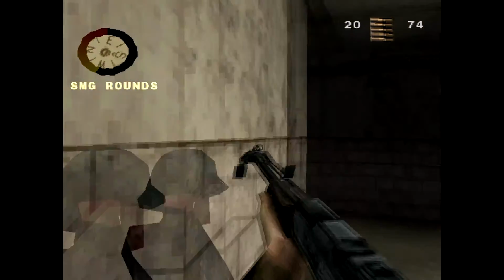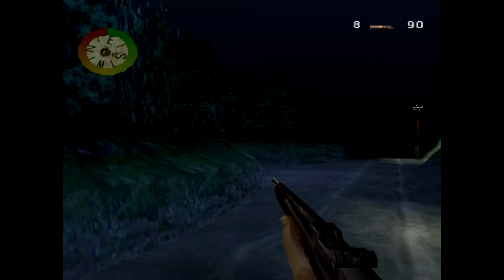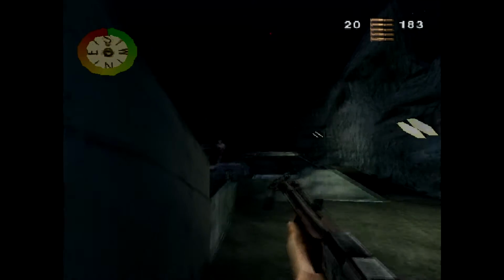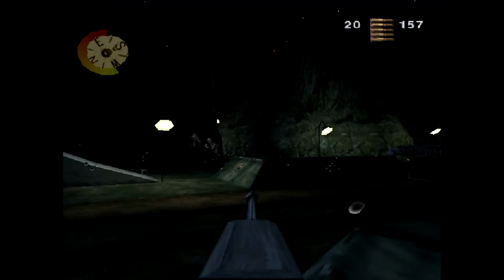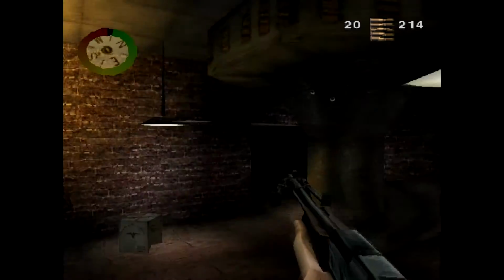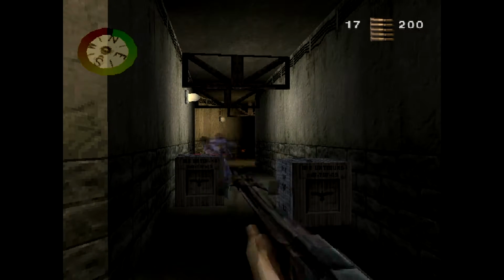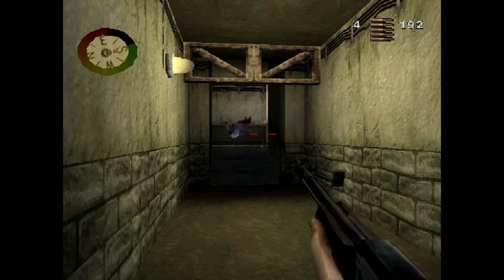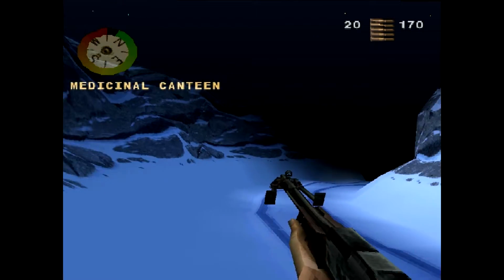Medal of Honor Review (PS1)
My Review of the medal of Honor (PS1)
Back when Consoles FPS were in their infancy
DreamWorks and EA deployed us into War Torn Europe in Medal of Honor

Opening Music
Band - Lich King
Song – Combat Mosh
Album – Born of the Bomb

Game play, Script, and Art Created by – MetalHorrorGamer